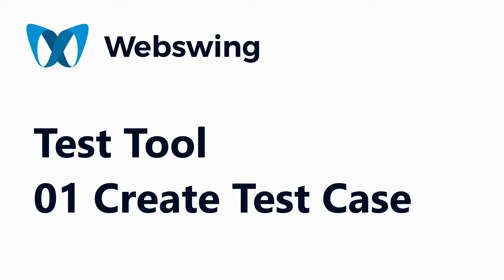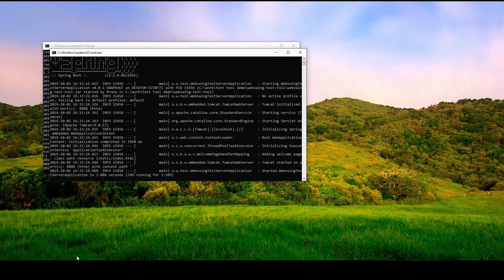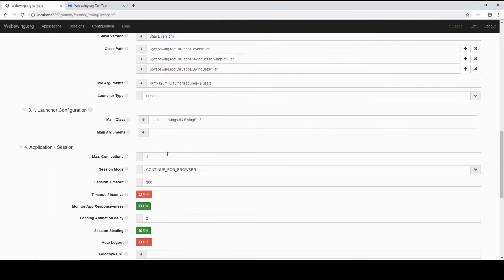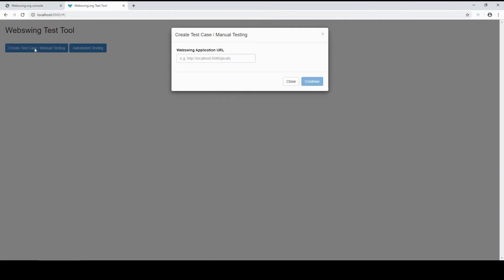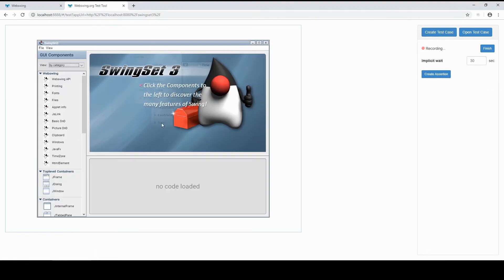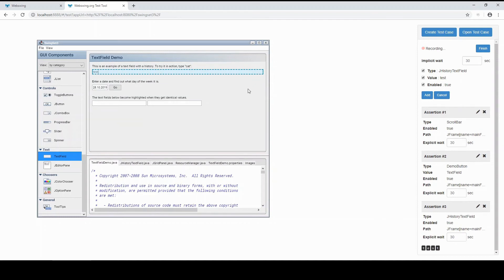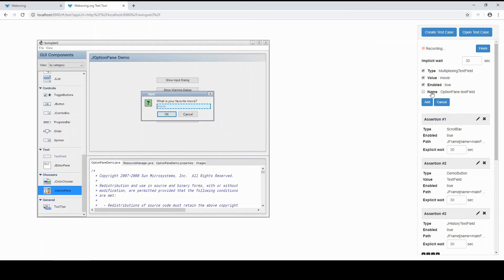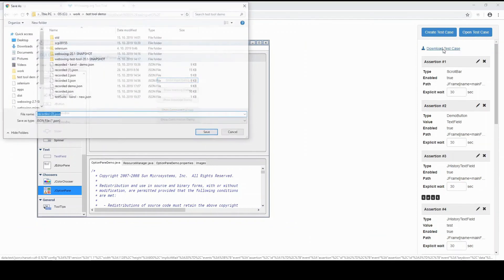Webswing Test Tool - 01 Create Test Case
This video explains how to create a test case in the Webswing Test Tool.

Credits:
Video: Branislav Kuliha
Editor: Andrej Zelman